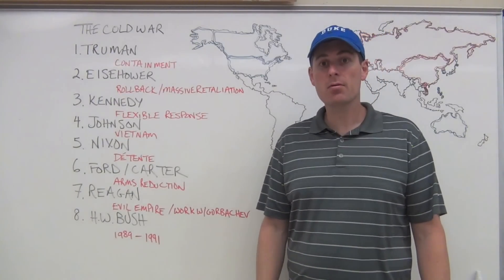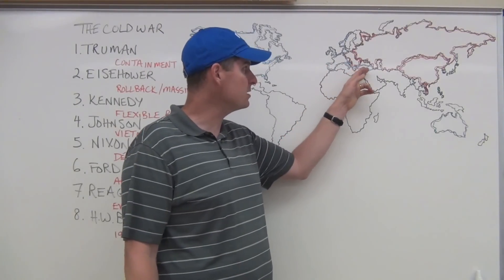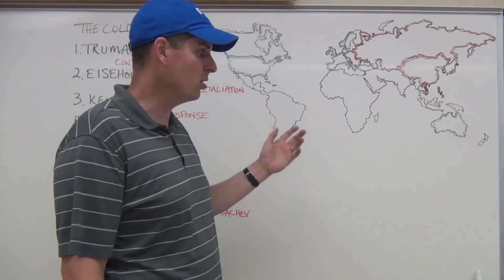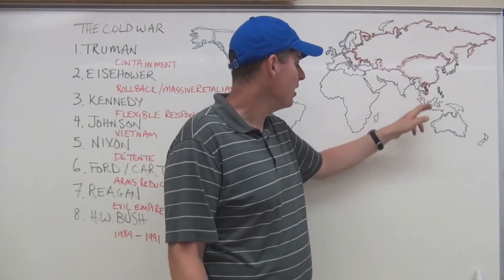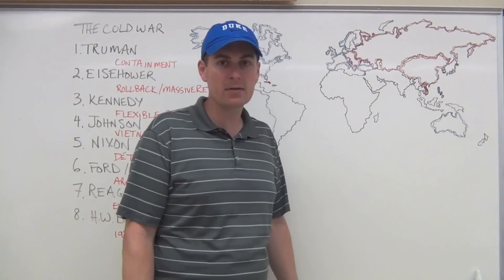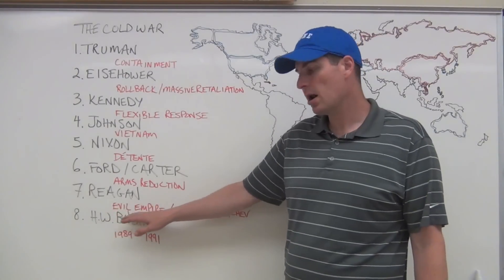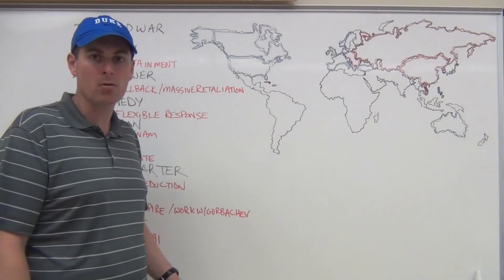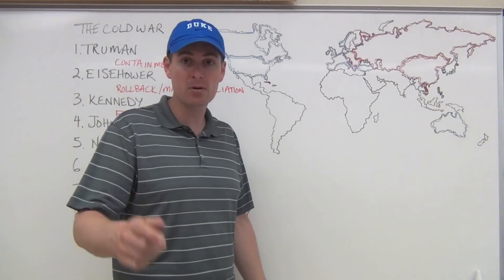Overview of the Cold War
An overview of the Cold War over the four decades of hostility and tension.